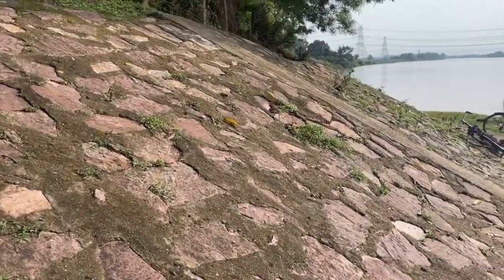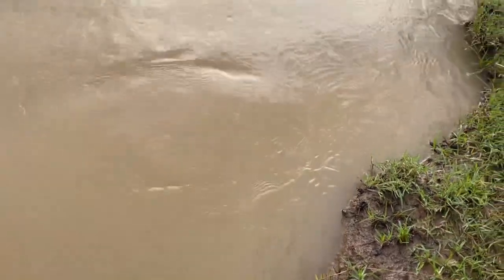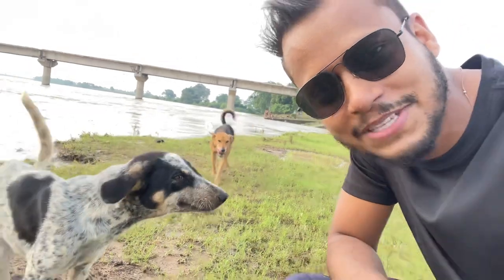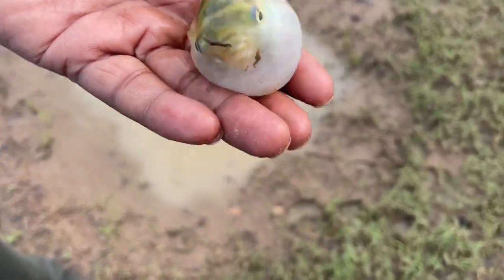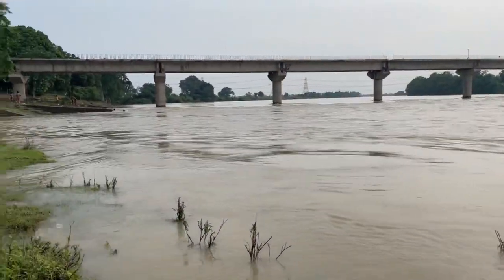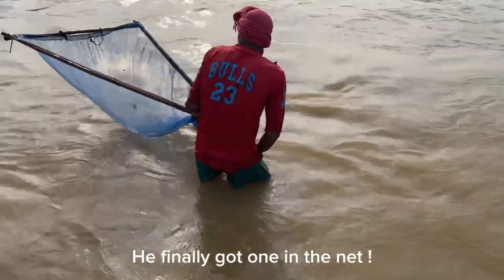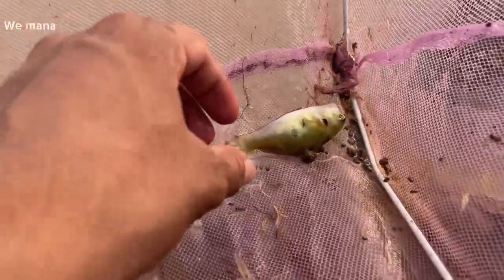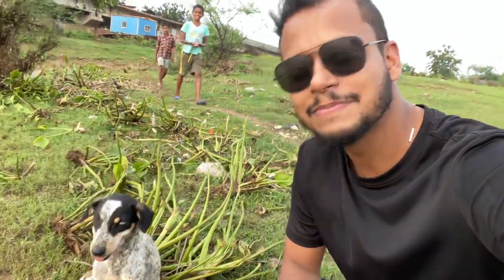On the hunt to catch the Puffer fish in the rivers of India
in this video i go on a hunt to find and catch the fresh water pea puffer fish in the shivnath river of India

we went quite a long way to find these fish with the help of a few people we managed to find a few for us to take with us

the fish will be released back into the river From where we have caught them after a few months of study on the wild caught species